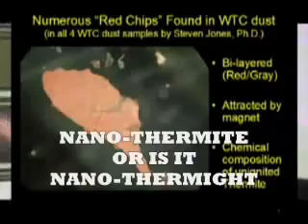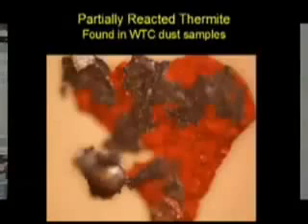9-11 Truth Richard Gage Schools Mark Roberts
Mark Roberts claims iron rich micro spheres are natural to find in a office fire, and that explosive nano-thermate is just ordinary explosive paint. Richard Gage brings science to fight propaganda.